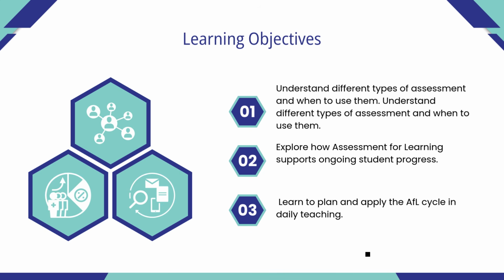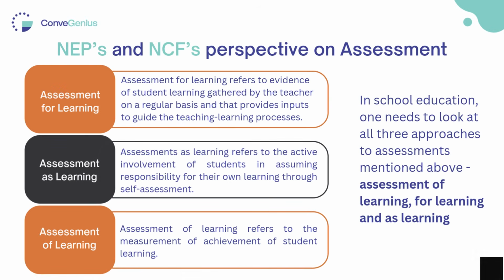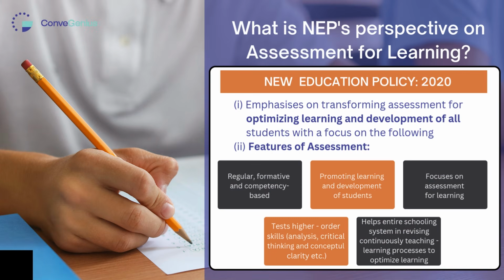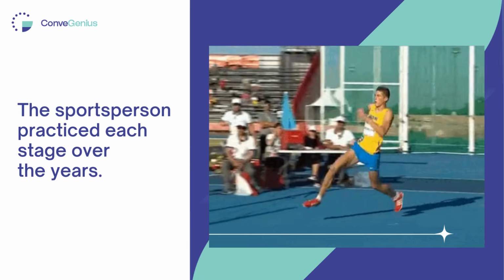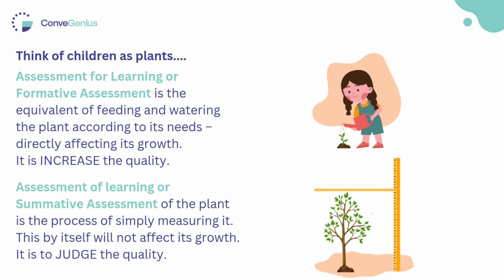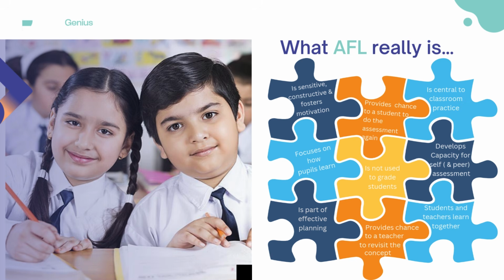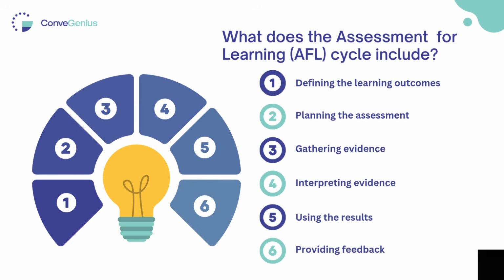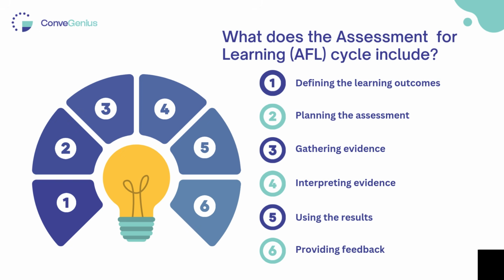What and why of Assessment for Learning(AfL) or Formative Assessment